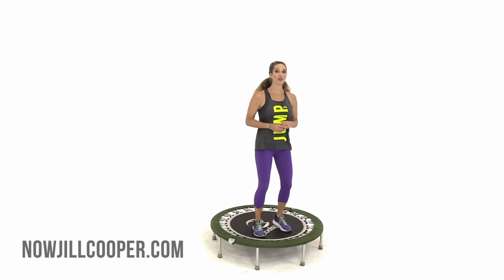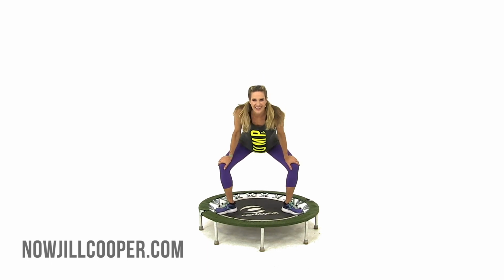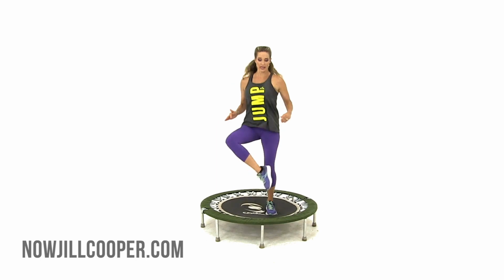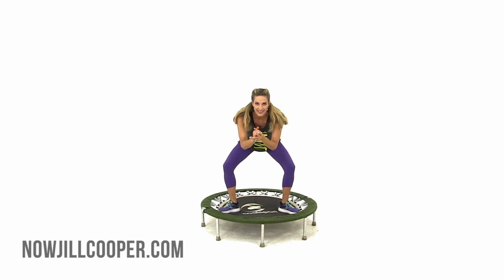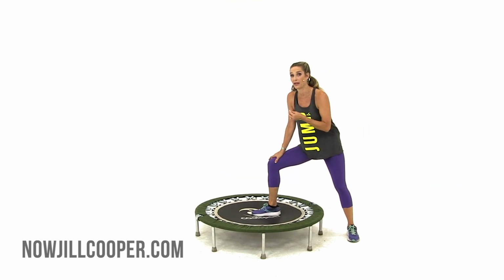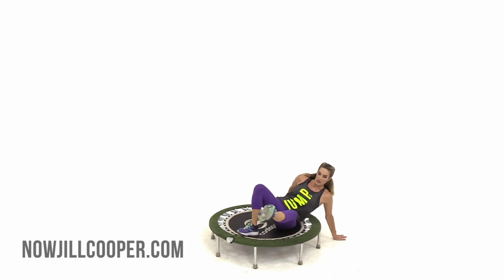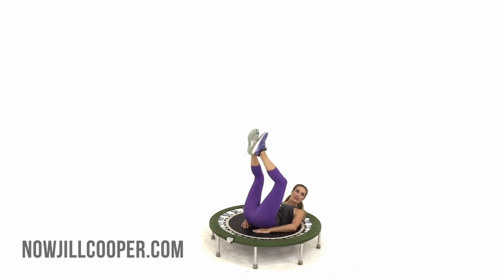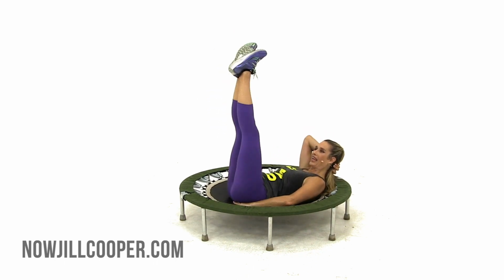Rebounding Workout AntiCell Jill Cooper's SuperJump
Superjump is my rebounding method. Born in 2008 and leader in Italy for Jumping.  Rebounders and Trampolines are great for everything and our technique now has 5 Scientific Studies to support our validity and purpose.  Burn fat - tone your legs abs and arms and have fun.

Another intense workout to help you lose weight and firm up in record time. Create a playlist with your favorite videos to always have them at your fingertips!
Every week a new video to train with Jill Cooper.

You can find the SuperJump, Thunderbell, Rebound and all of products chosen and tested by Jill Cooper